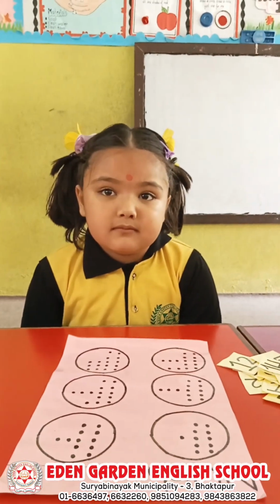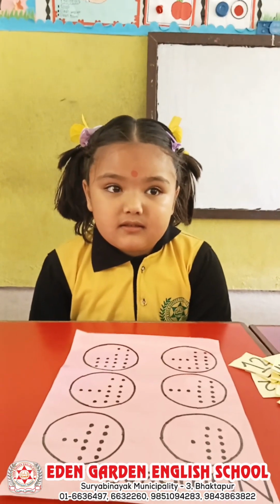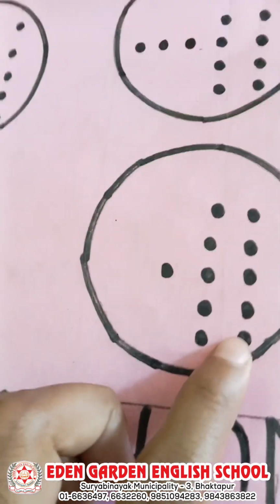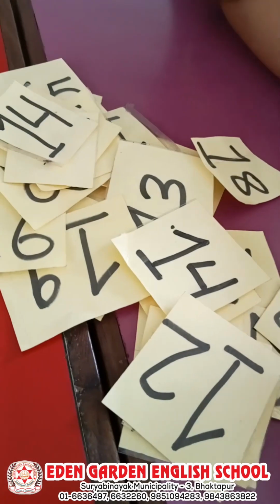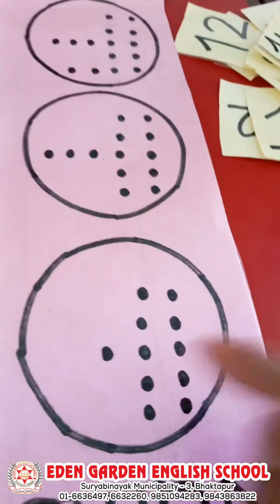Counting Number || Class UKG